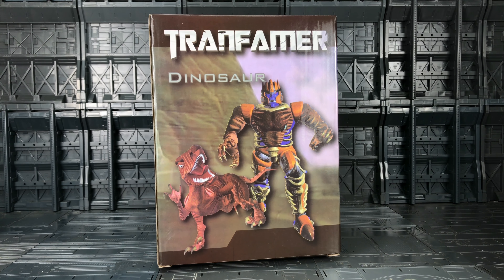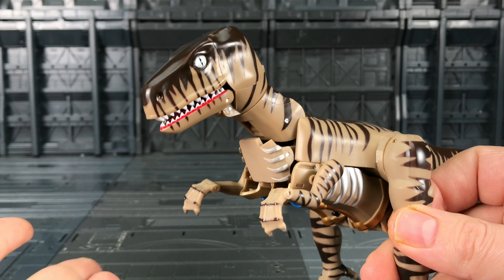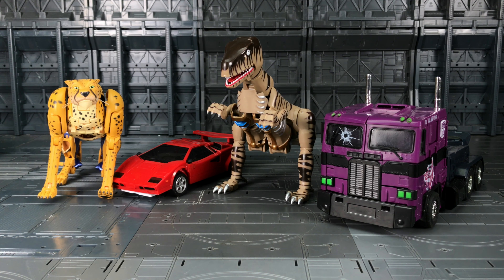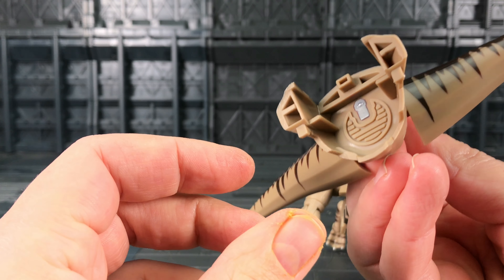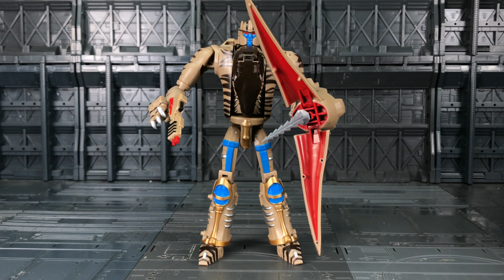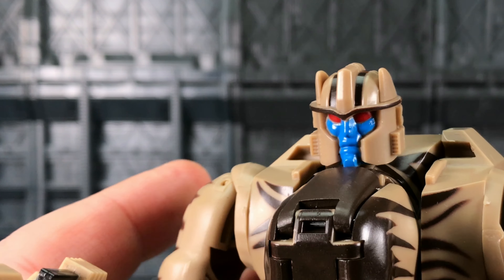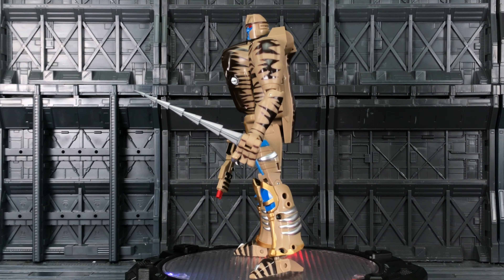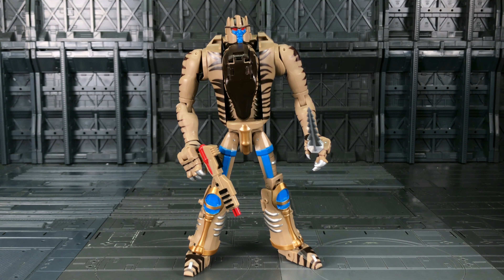Tranfamer DINOSAUR KO Transformers Voyager Beast Wars DINOBOT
Actually want to buy this?